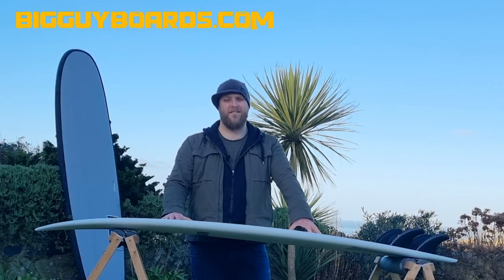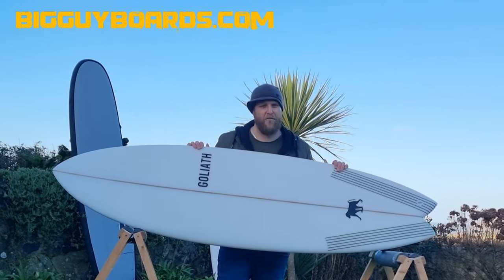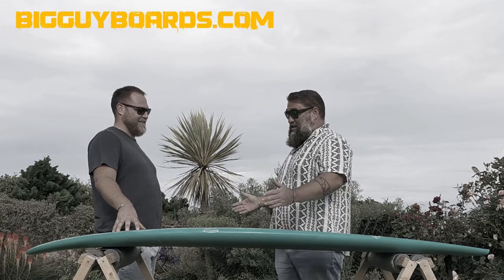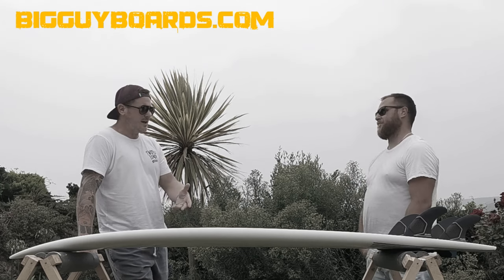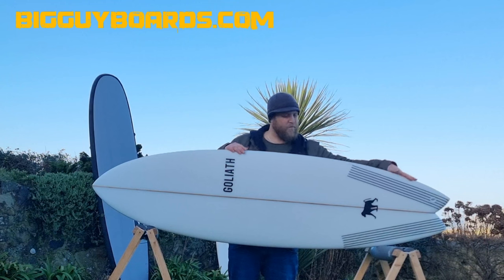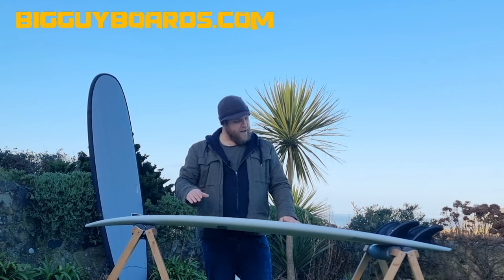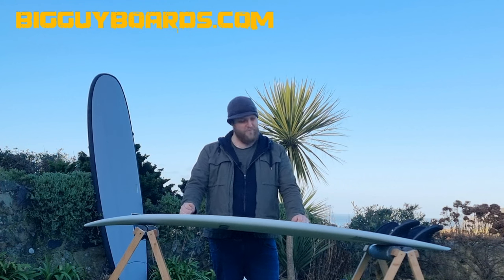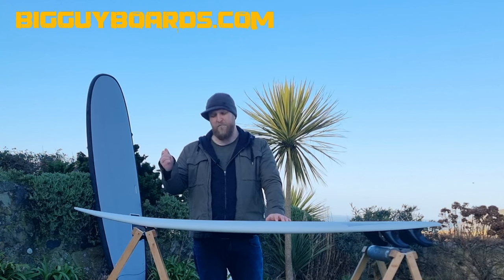How to quickly improve your surfing. Massive Gains. Part 2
Equipment is often overlooked by surfers that are still learning. The 'Baboon' is one of our most popular models and is perfect for a beginner looking to transition to a shorter surfboard.
The 'Baboon' is all things to all men. It is also well suited to more advanced surfers, as an excellent longboard alternative. Ideal for heavier surfers, that want to be able to catch and ride tiny waves - but have the manoeuvrability and fun of a shortboard.
The Baboon is available exclusively at bigguyboards.com